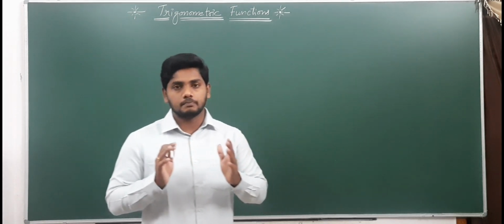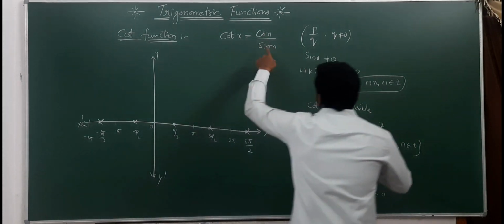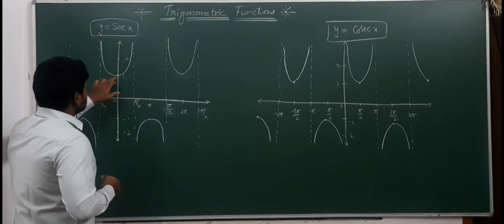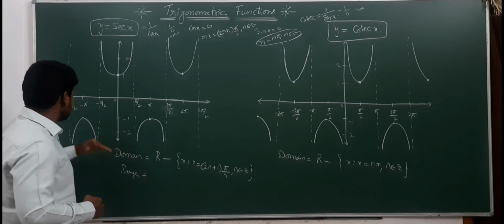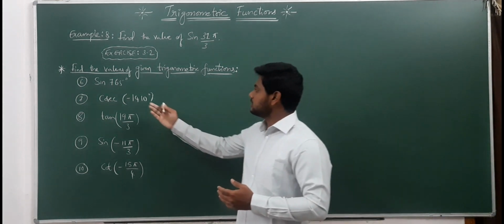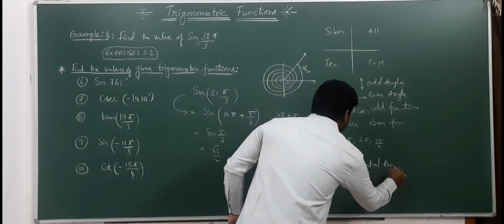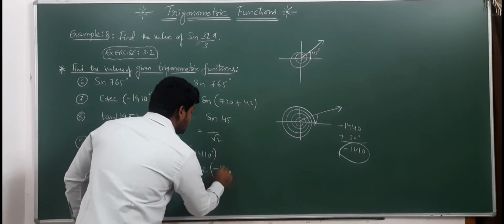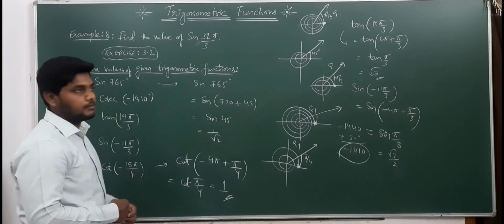Graphs of Trigonometry (Cot, Sec and Cosec)